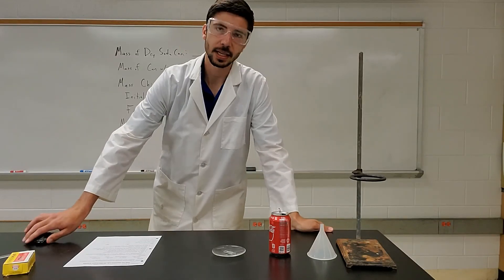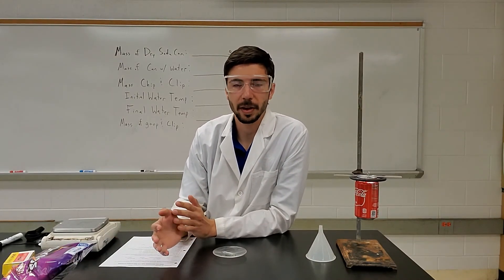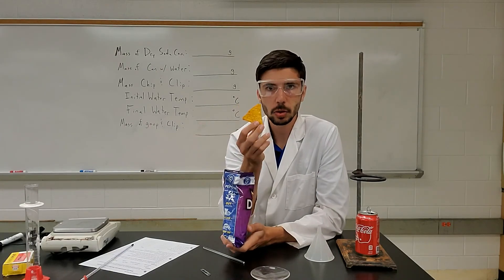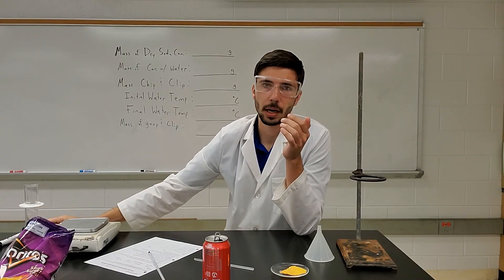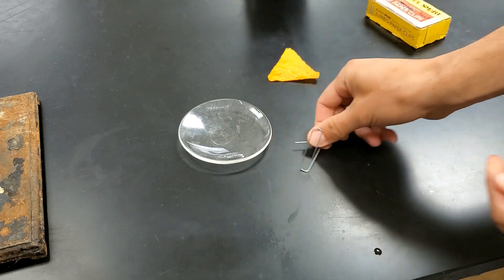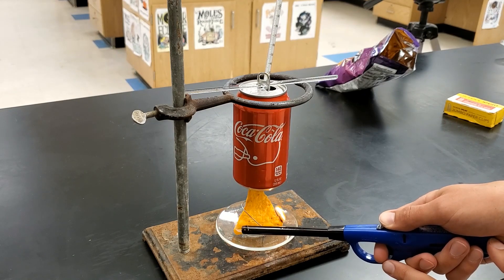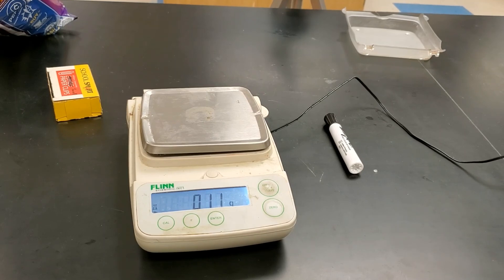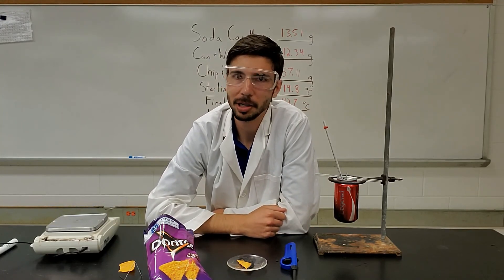Doritos Lab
In this video, I go over the Doritos Lab activity; the required materials, data collection, and steps.  I also collect data for those who cannot do this at home.

(Background music was used from Bensonsound.com)